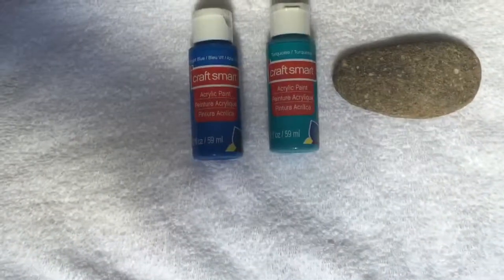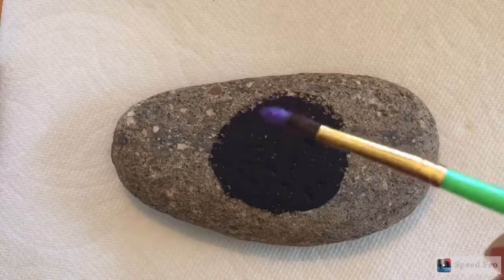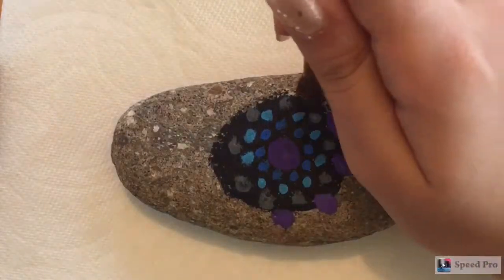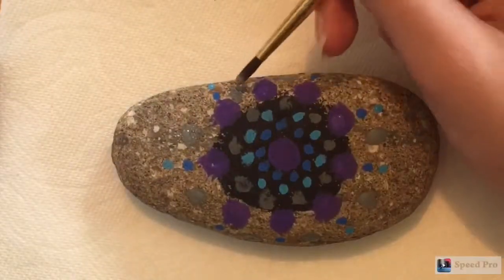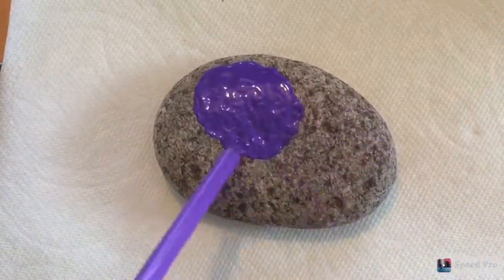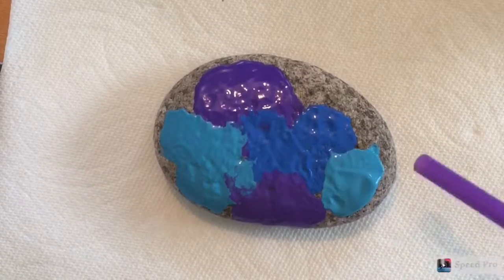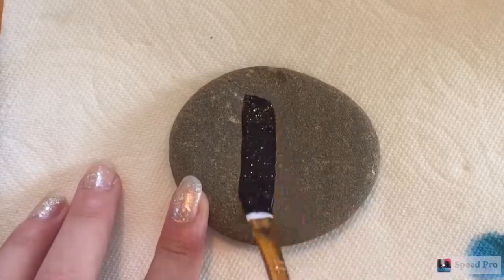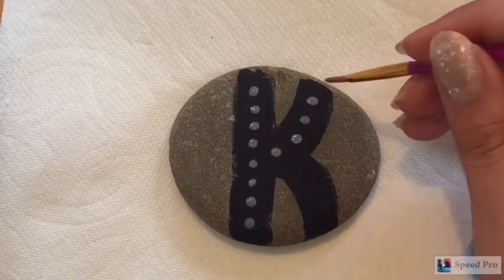DIY Cheap and Easy Cairn for Your Bedside Table!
~Kylie❤️

Musical.ly- @kyliehill14

If you're reading this, comment "the circle of circles around the circle"